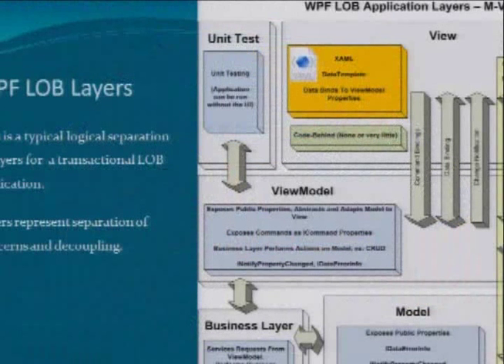MVVM, a WPF UI Design Pattern - Essential Edition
What is MVVM and why do people keep talking about it?  Karl Shifflett explains why its buzz worthy and why you should consider it as a design pattern for your application development.  Karl discusses improved unit testability (including UI testing), full separation and independence between design and code files, a sample application based on MVVM and more.